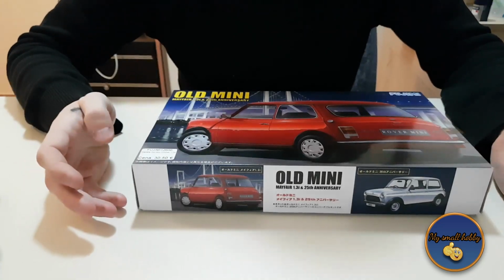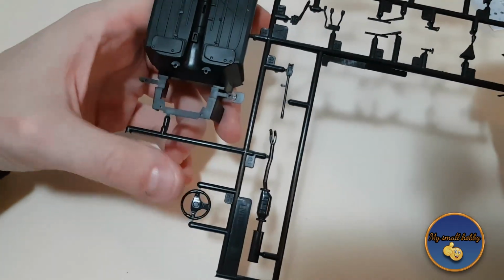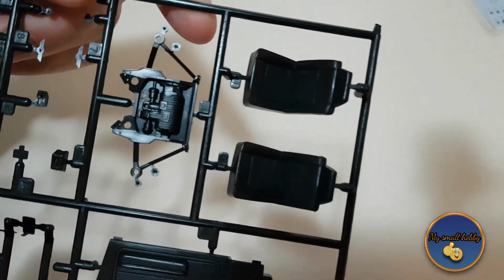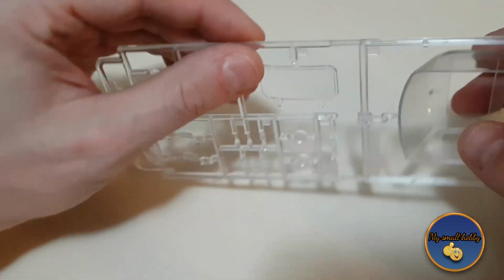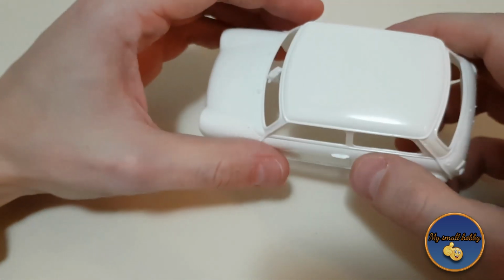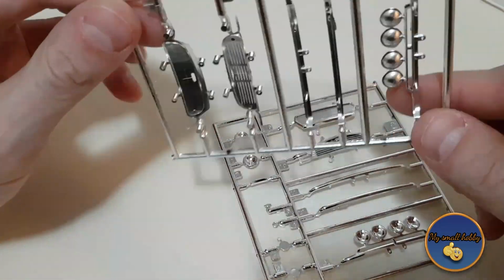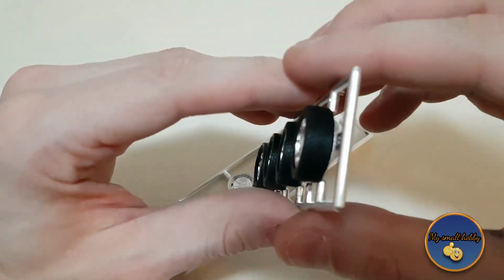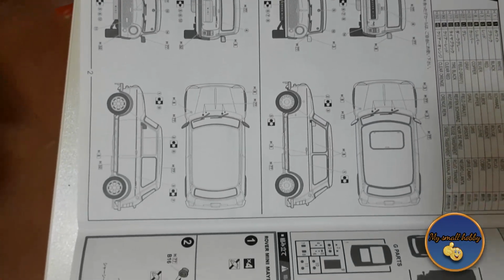Quick Look At: FUJIMI Old Mini 1:24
ENG
This is a Quick Look series in which I show you various scale models, that are availabe in our on-line store and share my first impressions as well as thoughts with all you wonderful people out there:) Think of it as a consumer advice ;)
This time we are taking a look at:
Manufacturer: FUJIMI
Model number: 126005
Model name: OLD MINI
Scale: 1:24
Numebr of parts: ~103
Release date: 2014
The model is available at our on-line store:
SLO
To je Quick Look serija , v kateri vam pokažem različne modele, ki so na voljo v naši spletni trgovini. Z vami tam zunaj ve e svetu, delim moje prve vtise in misli :) To je neke vsrte nasvet potrošniku ;)
Tokrat si bomo ogledali:
Proizvajalec: FUJIMI
Številka artikla: 126005
Ime modela: OLD MINI
Merilo: 1:24
Število setsavnih delov: ~103
Leto izdaje: izdan: 2014